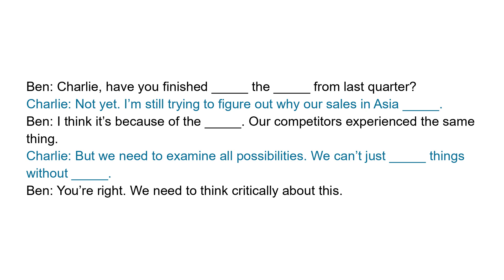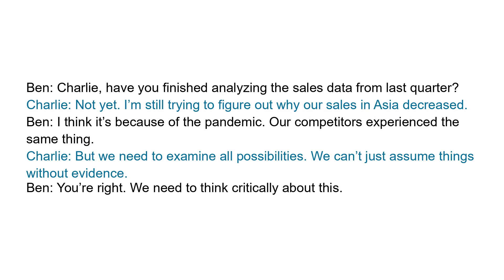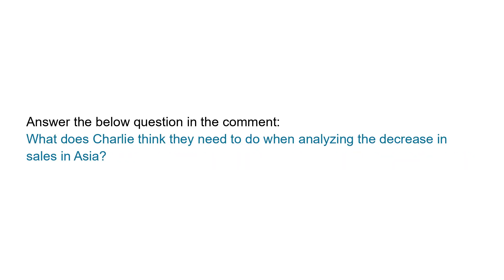Short Business English Conversations | Critical thinking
Master Everyday Business Workplace Conversations with Ben and Charlie

This lesson is part of our Business English Conversations and Dialogues series,
designed to help you become fluent and confident in English.
With hundreds of conversations for every office situation and thousands of commonly used words and expressions,
this series is perfect for improving your English language skills on the job.
Whether you are a beginner, intermediate, or advanced learner, you'll  find the lessons useful.

Full transcript:
Ben: Charlie, have you finished analyzing the sales data from last quarter?
Charlie: Not yet. I’m still trying to figure out why our sales in Asia decreased.
Ben: I think it’s because of the pandemic. Our competitors experienced the same thing.
Charlie: But we need to examine all possibilities. We can’t just assume things without evidence.
Ben: You’re right. We need to think critically about this.

Question:
What does Charlie think they need to do when analyzing the decrease in sales in Asia?

Vocabulary and expressions:
critical thinking, analyzing, sales data, decreased, pandemic, assume, evidence